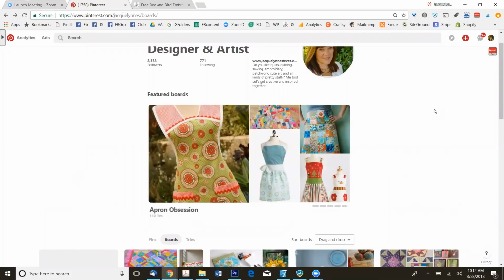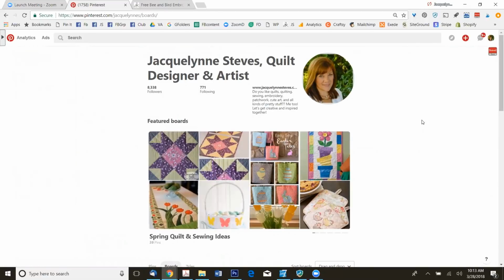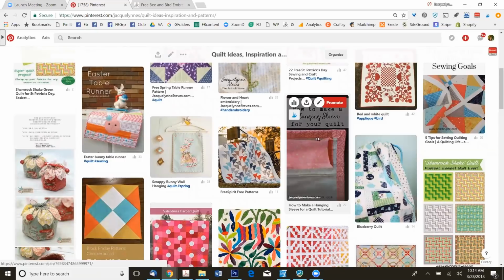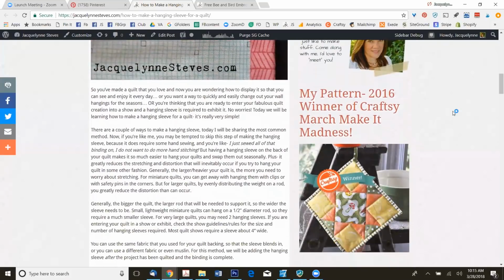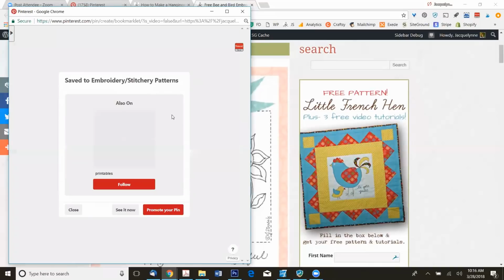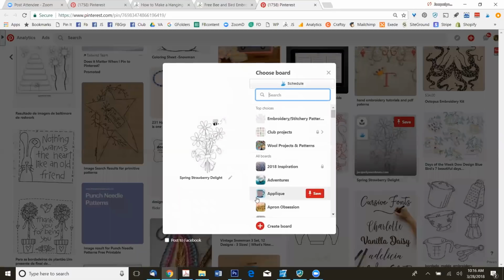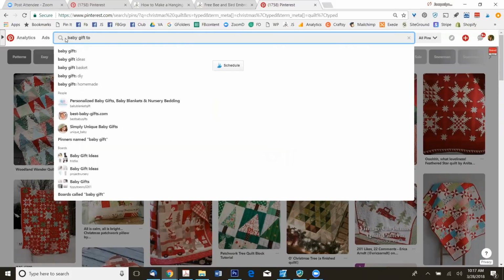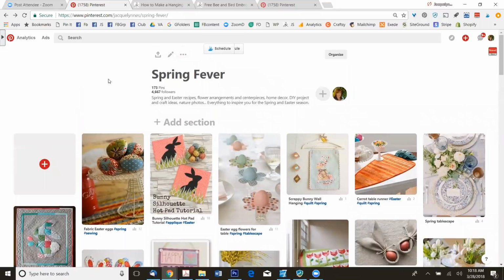How Pinterest Works- A Beginner’s Guide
A quick guide to how Pinterest works! Organize your photos and ideas and gather up inspiration!